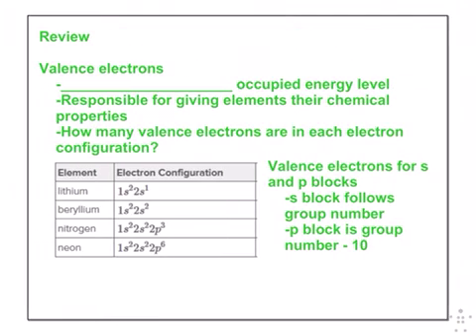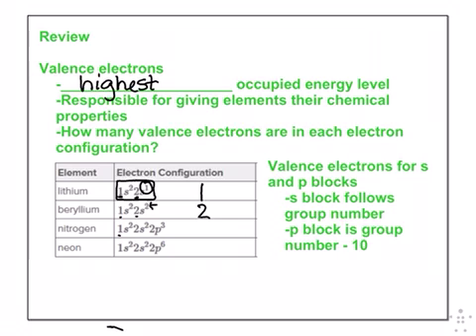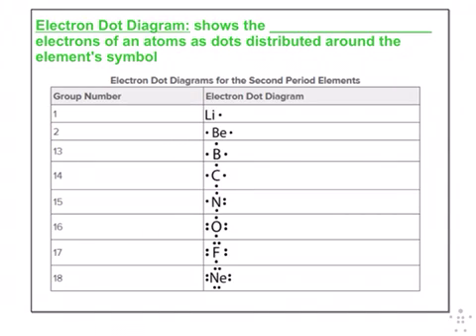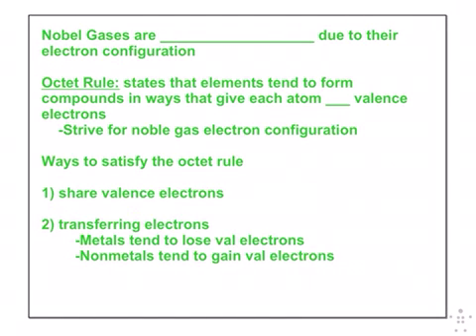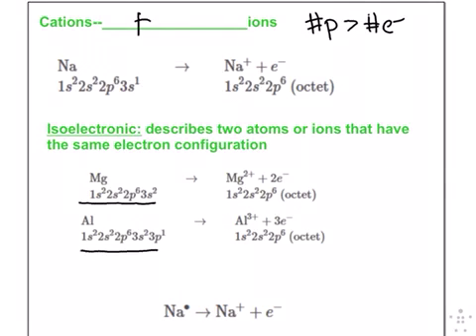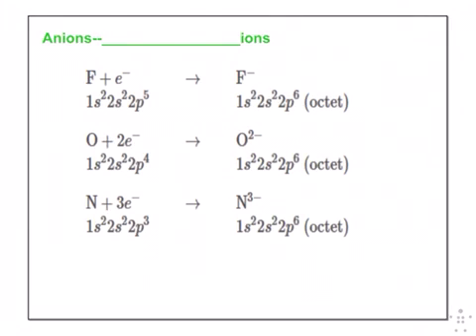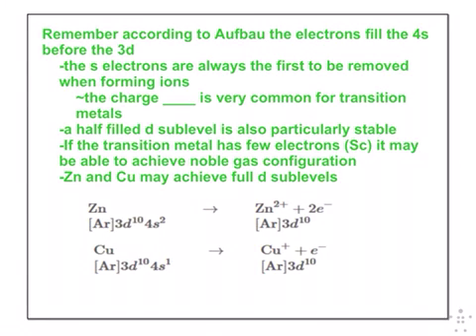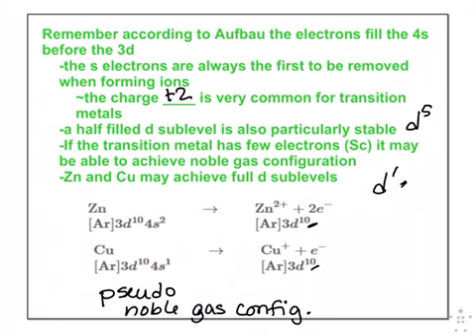8.1 Lecture Notes